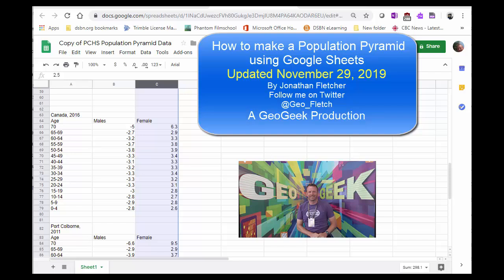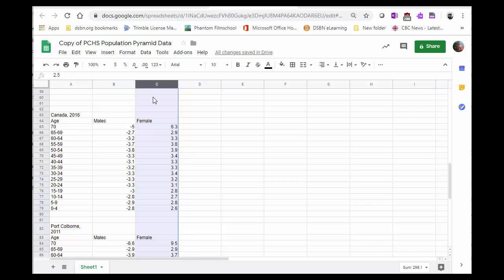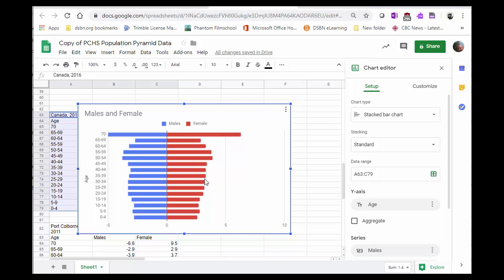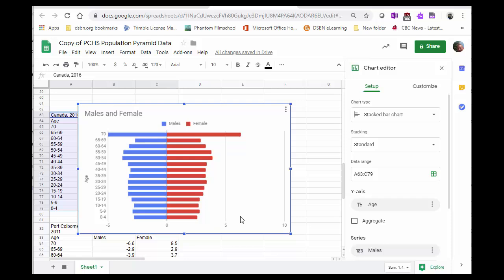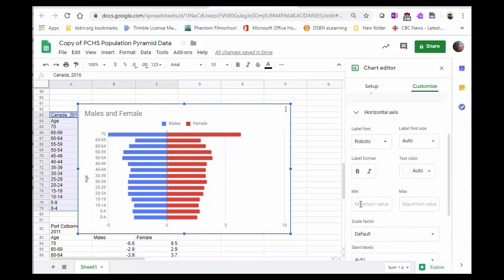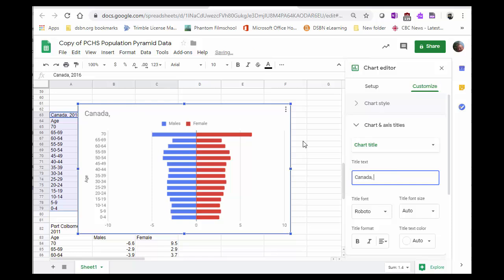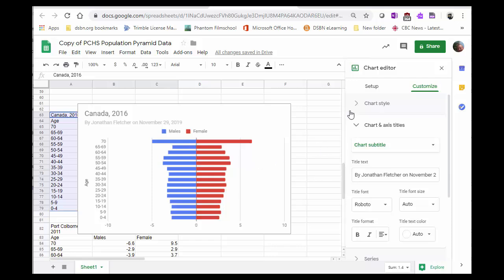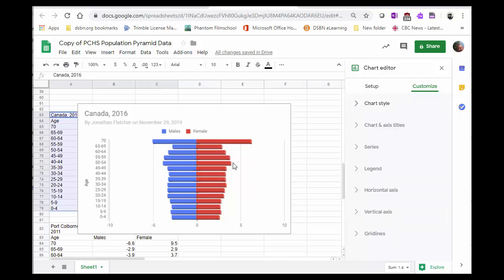How to make a population Pyramid using Google Sheets - November 29, 2019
This step by step tutorial will lead you throw how to make a population pyramid using the latest version of Google Sheets, on November 29. 2019.   If you are a student or a teacher using this lesson, drop a comment below to let me know where you are watching this from... A curious Geography Teacher (Me) likes to hear about that stuff!  Thanks!